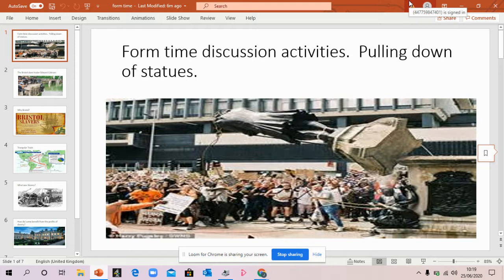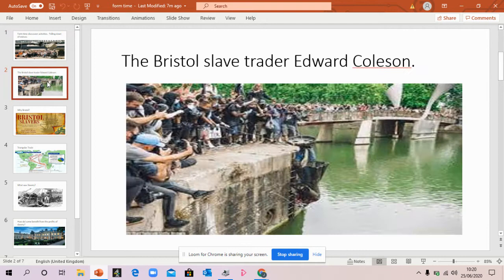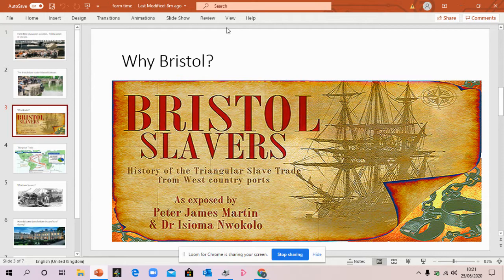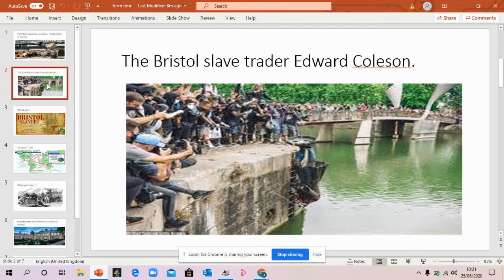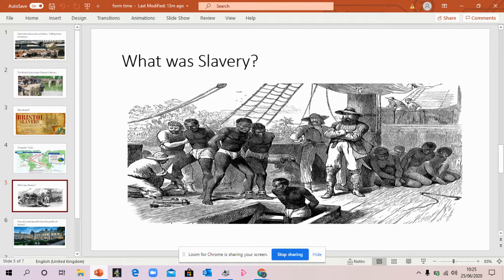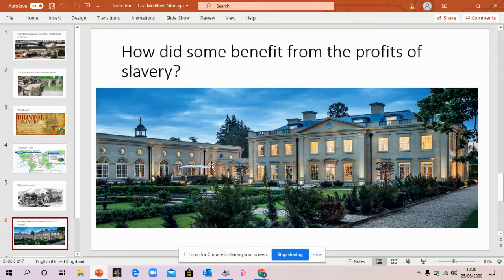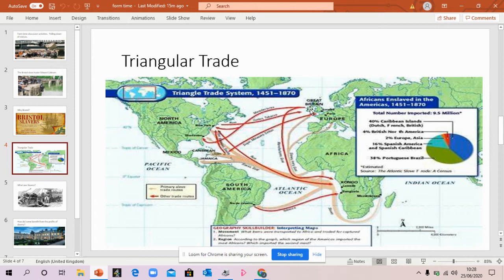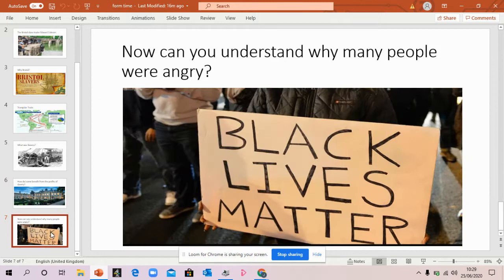The pulling down of statues. A lecture with Mr Matthews